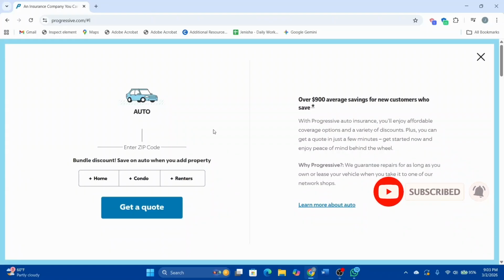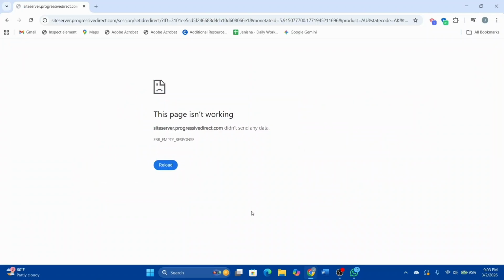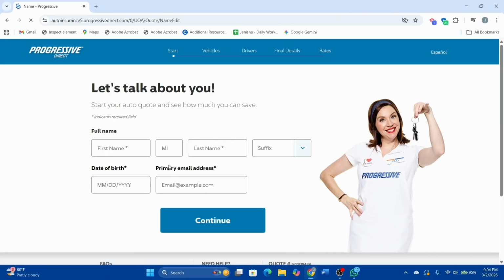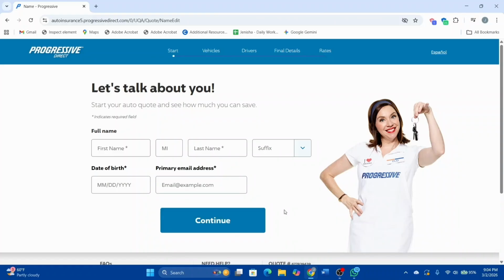How to Get an Auto Insurance Quote on Progressive Insurance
Welcome to our step-by-step guide on "How to Get an Auto Insurance Quote on Progressive Insurance"! If you're looking to compare rates, find the best coverage, or get a quick estimate for your car insurance, this video is for you. We'll show you how to get an auto insurance quote on Progressive, navigate their online tools, and understand the factors that affect your premium. Whether you're a new driver or switching providers, these tips will help you get an accurate quote quickly and easily.

In this video, we will show:

How to compare car insurance rates on Progressive
Steps to enter your vehicle and personal information for a quote
Tips to lower your Progressive Insurance premium
How to use Progressive’s online quote tool efficiently